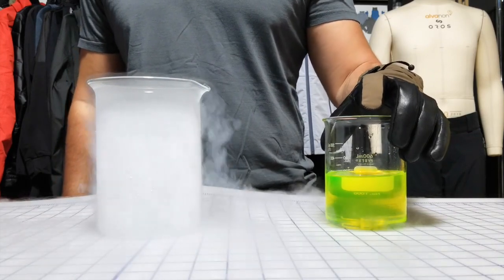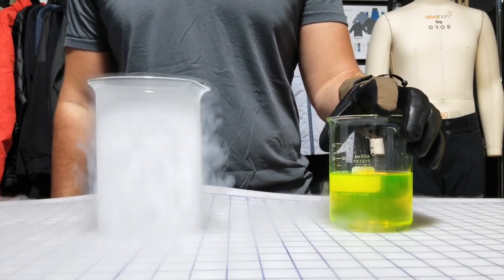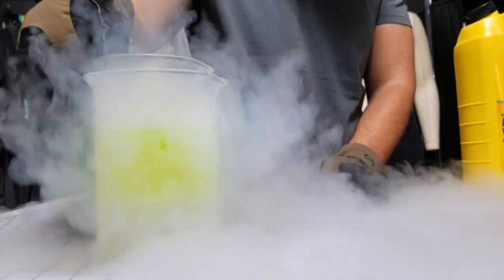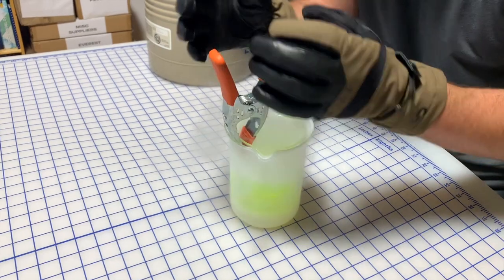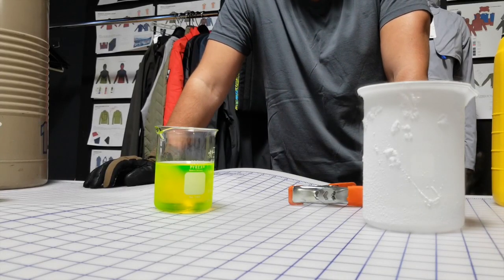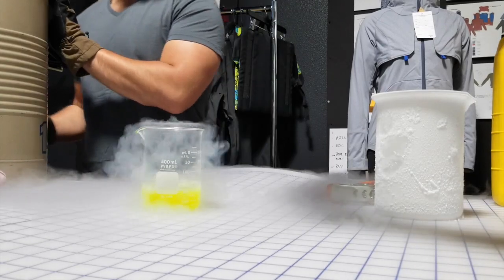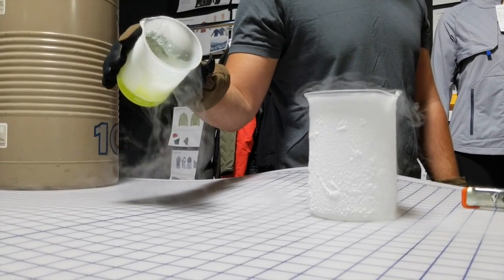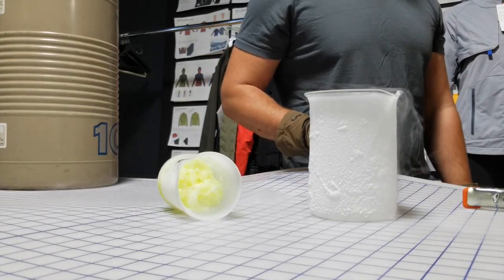Anti-Antifreeze Experiment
Can antifreeze really not be frozen?

We decided to go into the Lab and use Liquid Nitrogen to find out.